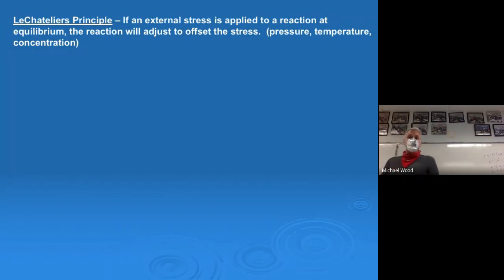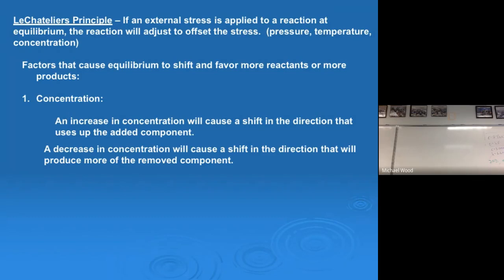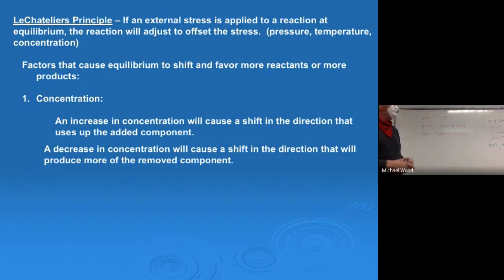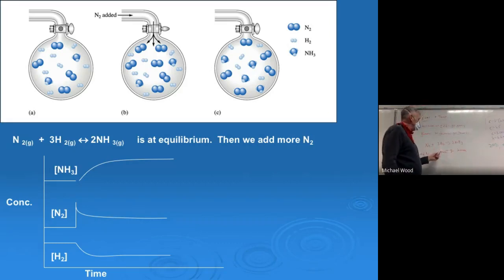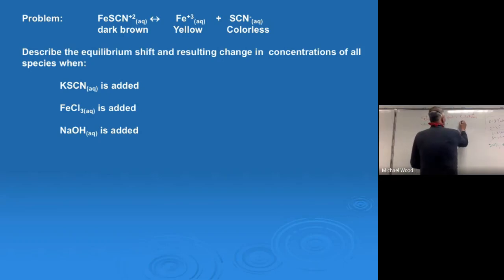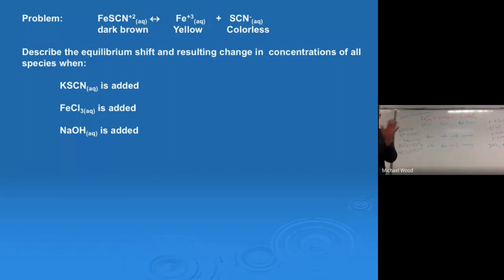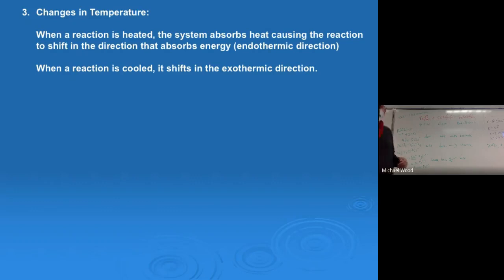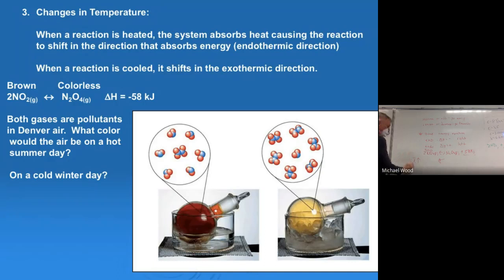AP Chem Class 3 10 21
Start on LeChatliers Principle